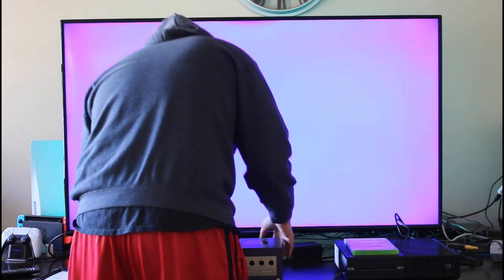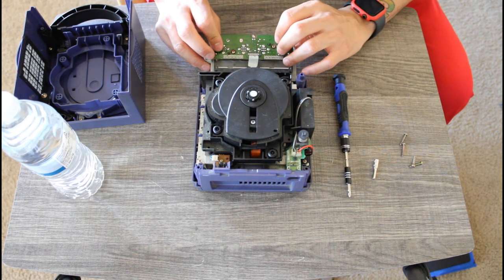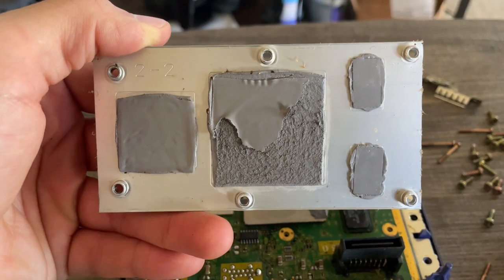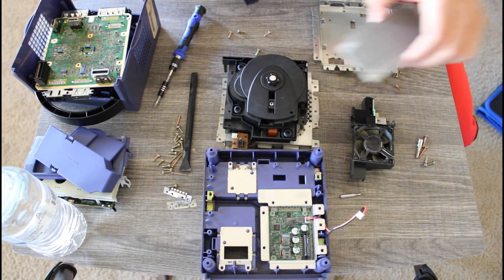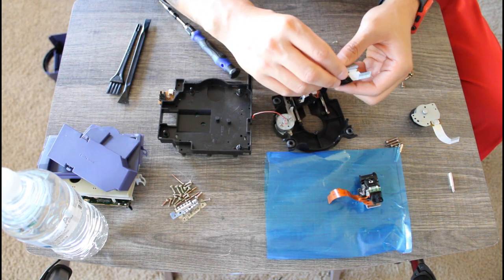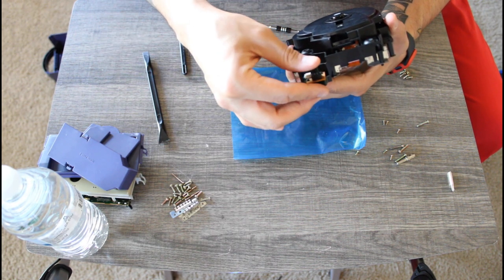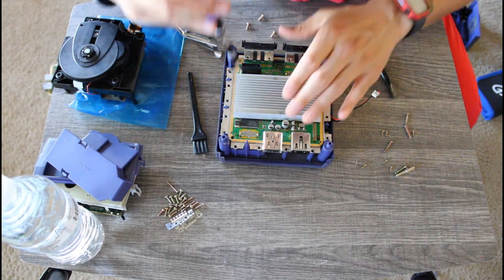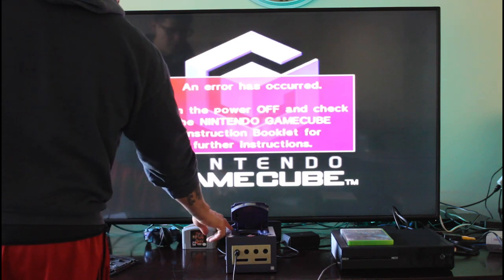Attempt to Repair an Irreparable GameCube Problem! (Part 1)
Hi! Thanks for visiting The 90s Metal Gamer Channel!
In this video, I attempt to repair a GameCube

My channel is about staying hydrated while playing video games. I also talk about life! I run this channel solo and I plan on keeping it like that. It takes a lot of time to record, edit, and publish my videos. Thanks for visiting! Music by @WhiteBatAudio Karl Casey

00:00 Introduction
00:39 Channel Intro
01:10 GameCube Teardown
07:34 Air Compressor Cleaning
08:40 Cleaning off Excess Dust
09:20 Disc Drive Assembly Teardown
11:08 Replacing Disc Spindle and Laser
15:00 Replacing Motherboard and Thermal Pads
16:40 Reassembly
19:18 Moment of Truth
21:08 End Card